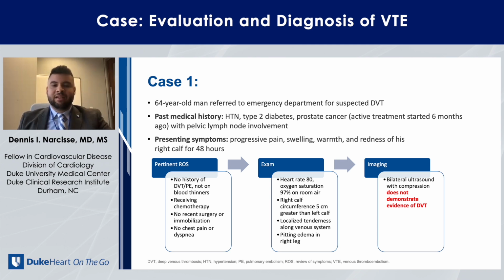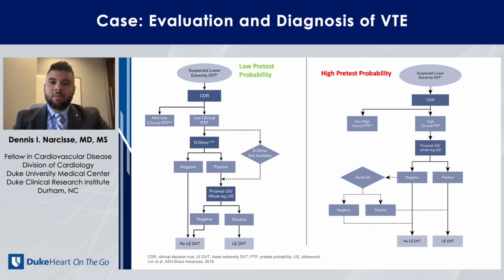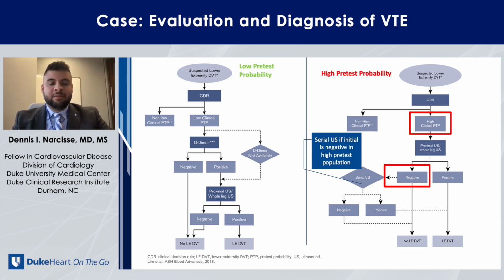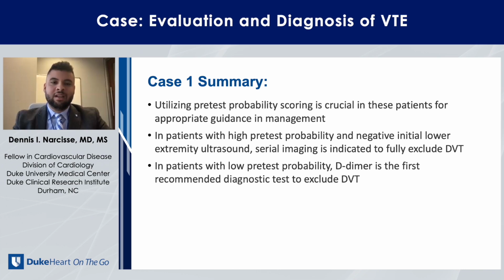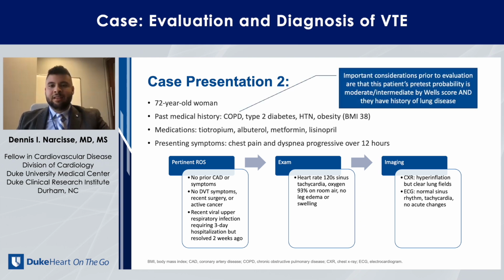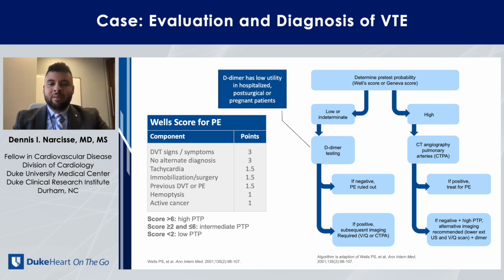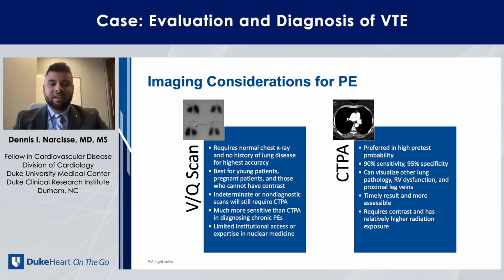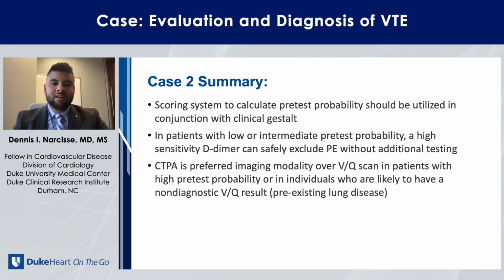Case: Evaluation and Diagnosis of VTE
This video is part of a larger CE/CME Certified program entitled: Preventing and Treating Clots: Anticoagulation and Venous Thromboembolism. You can receive free CME credit, view this video, and download slides from the presentation